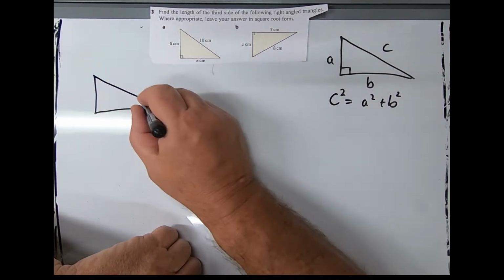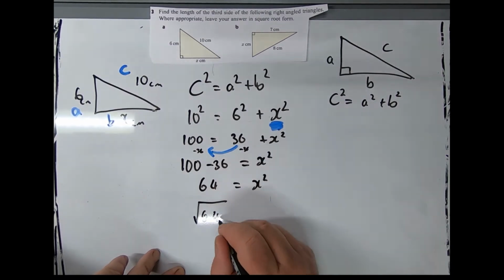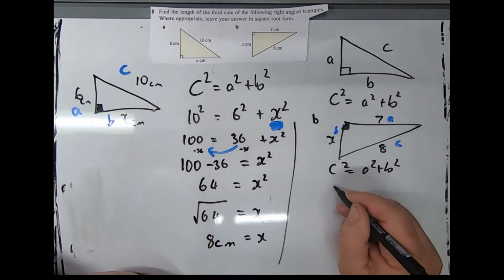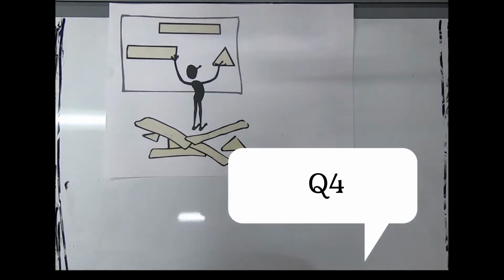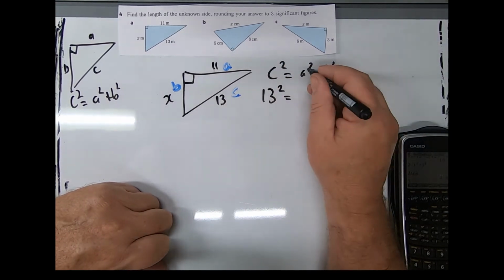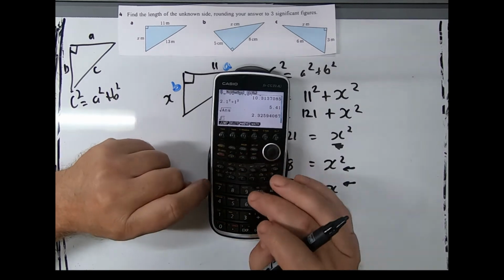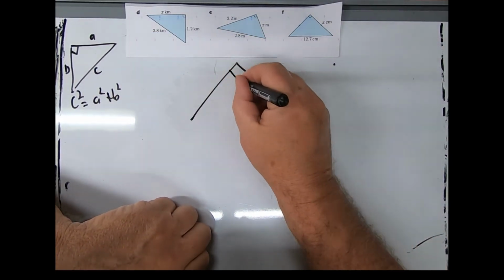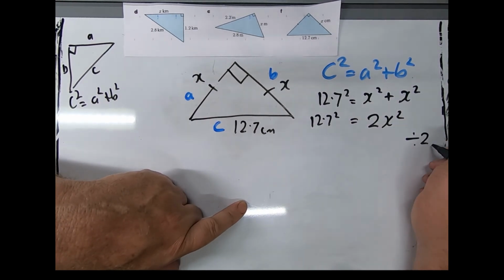gen Pythag q3 and 4